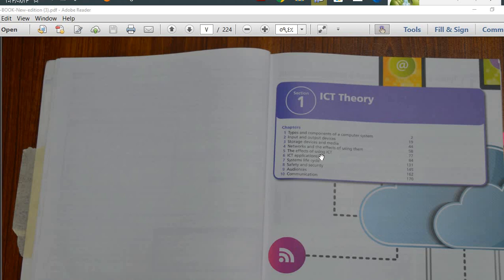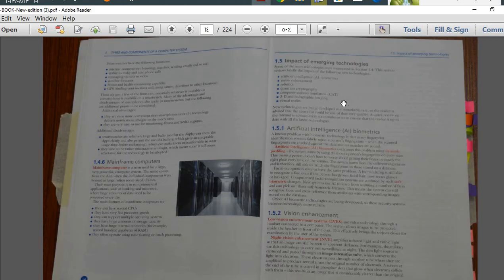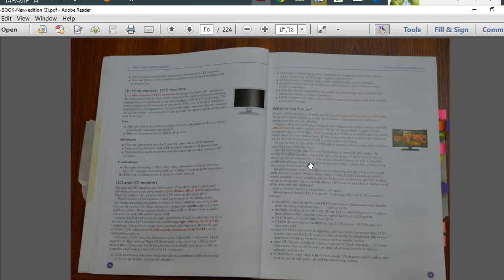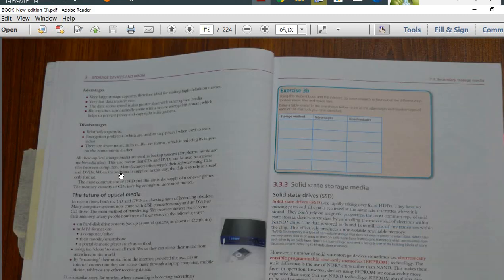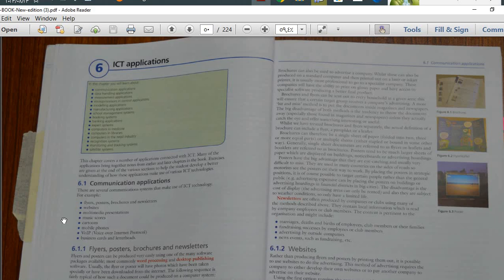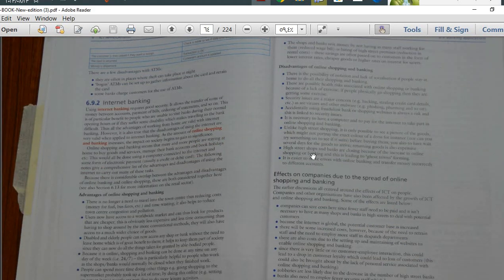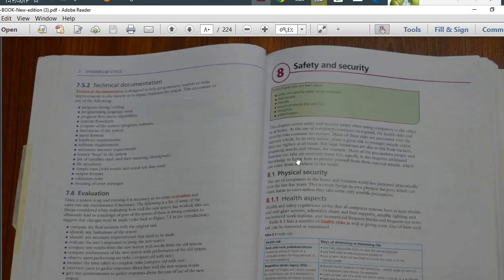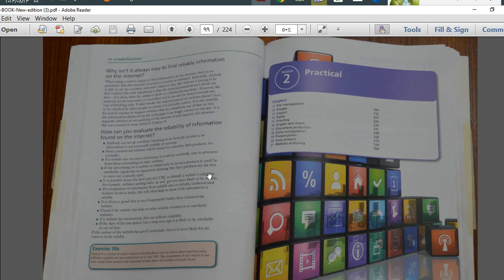ICT Campraidge Recording 23 08 2023 05 37 13 م